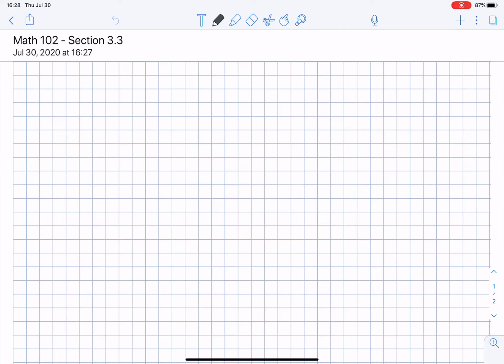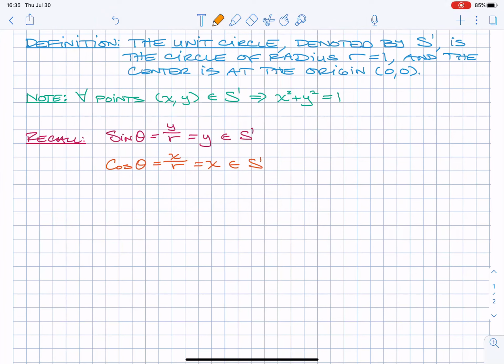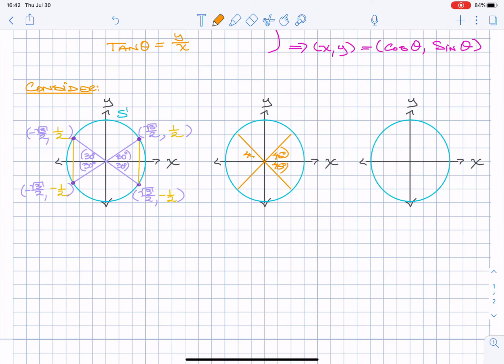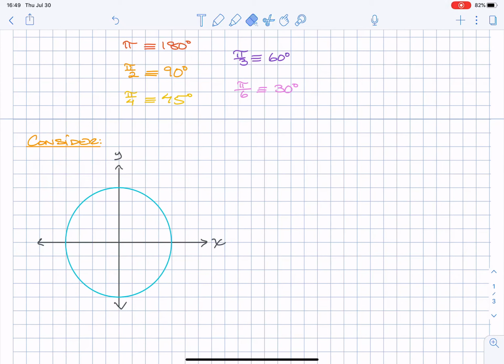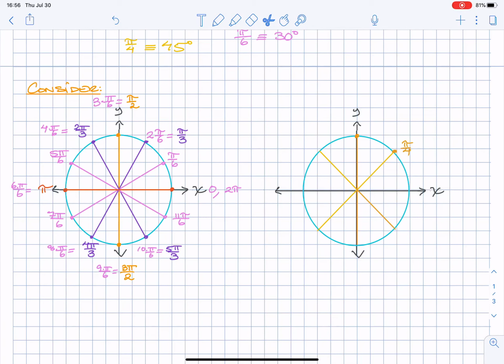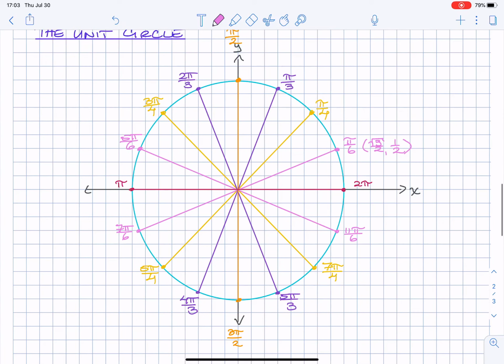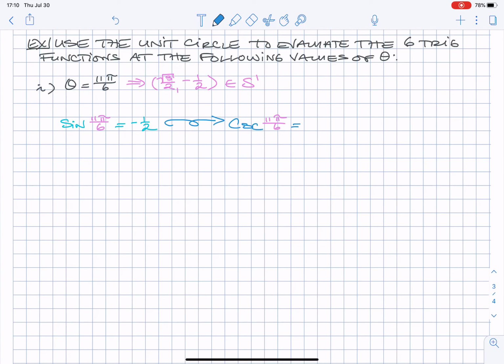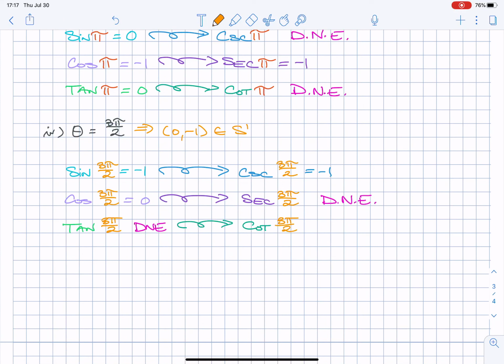Math 102 - Section 3.3